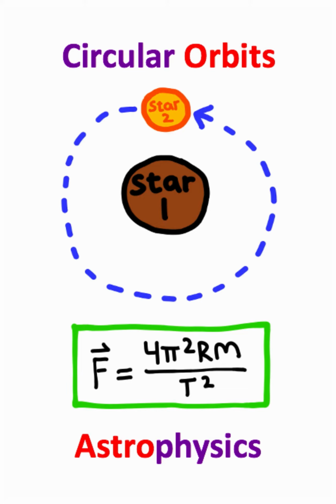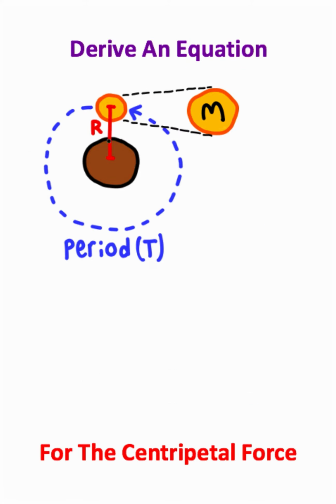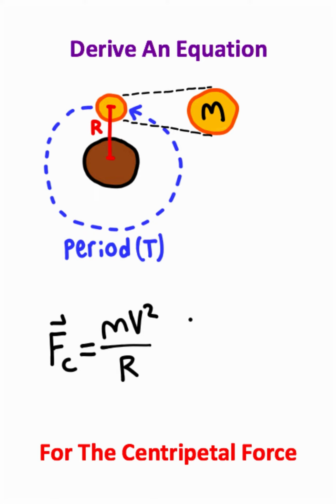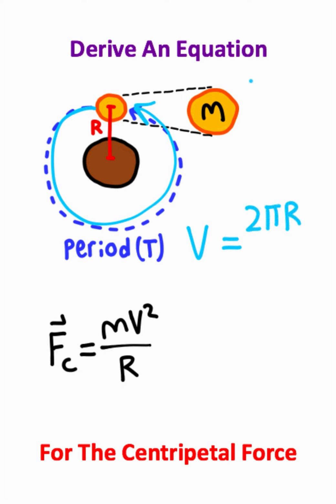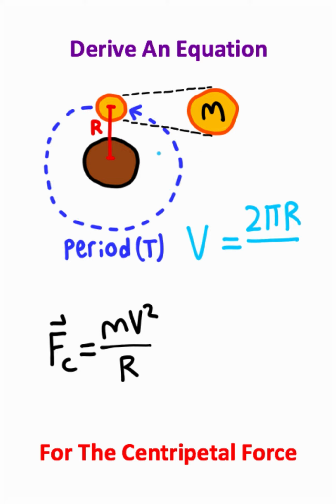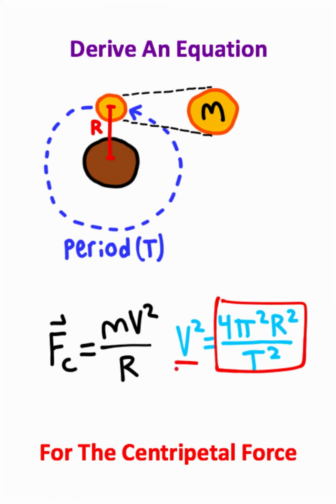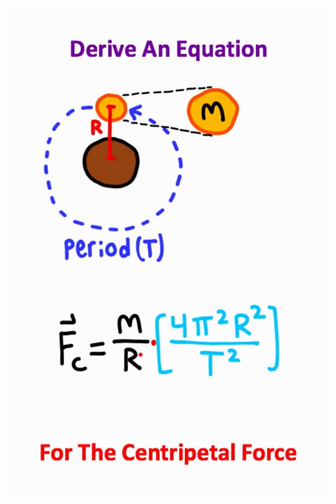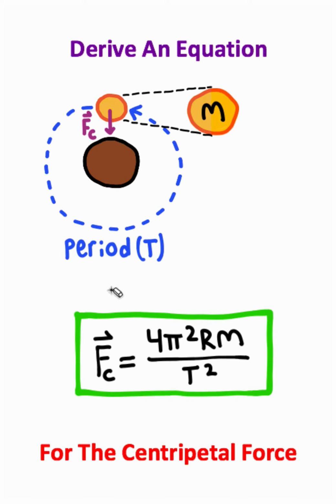How Do Stars Stay In Orbit?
Calculating Centripetal Force Of Gravity Between Stars!!